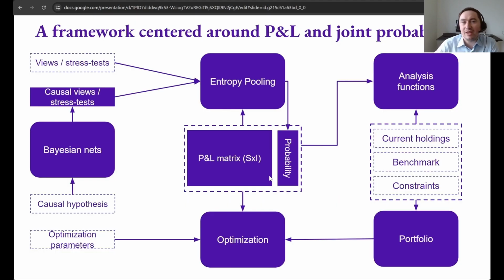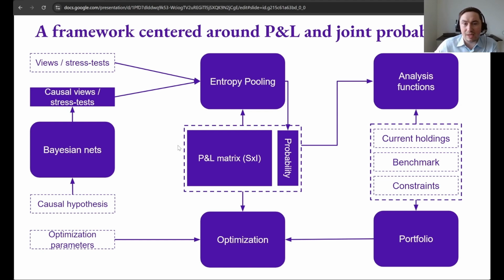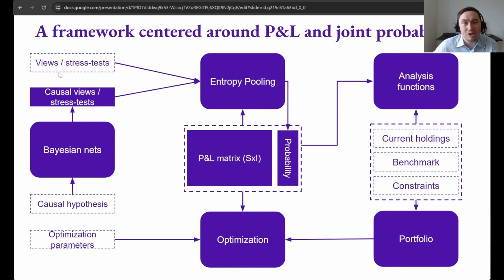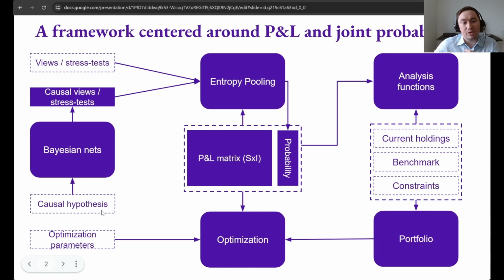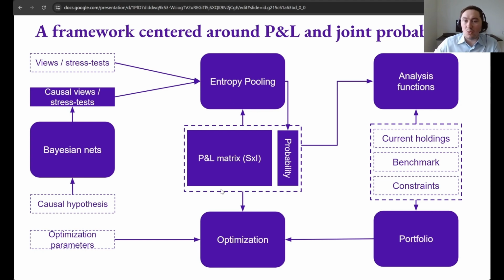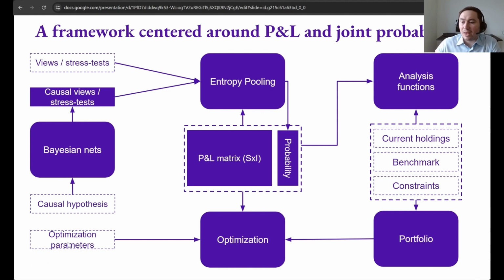3. Investment Analysis Overview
This is a free preview of the following Substack video post